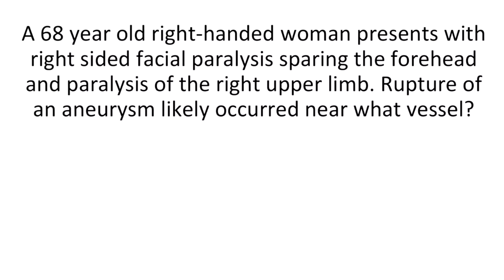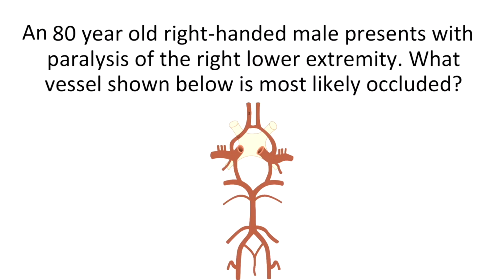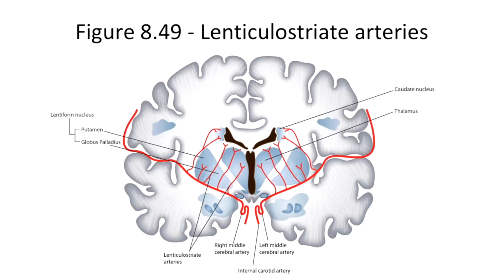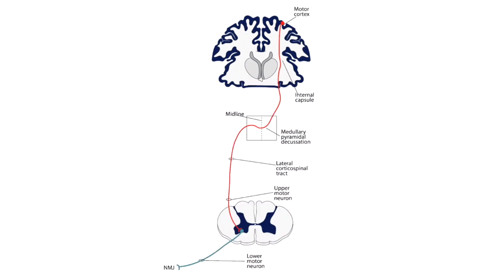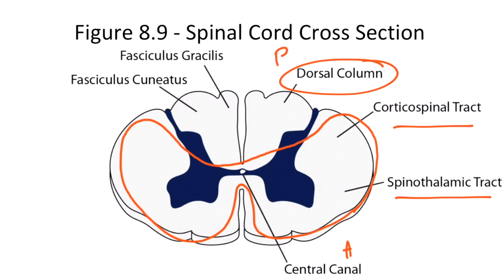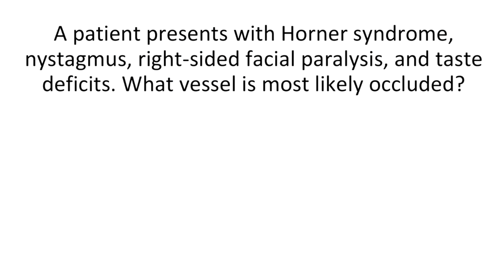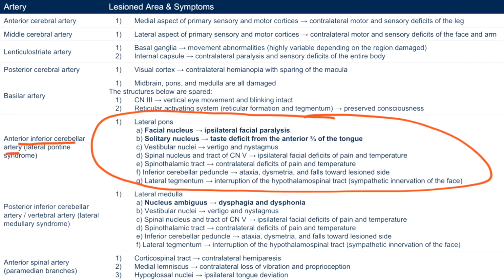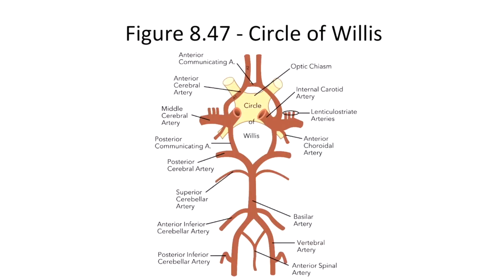Neurology Section IX Part 2 Physeo